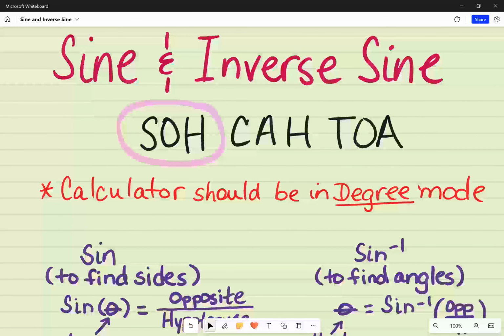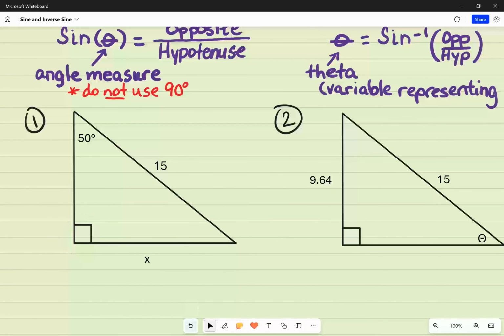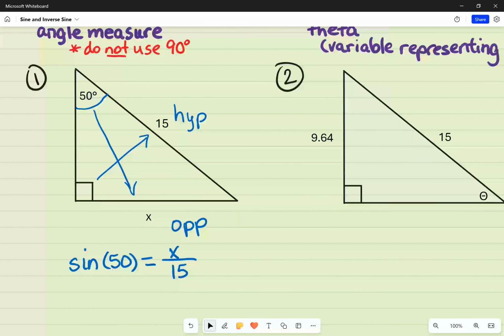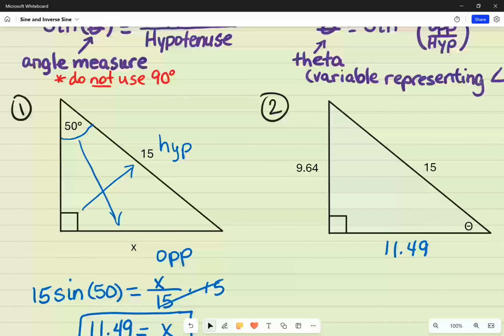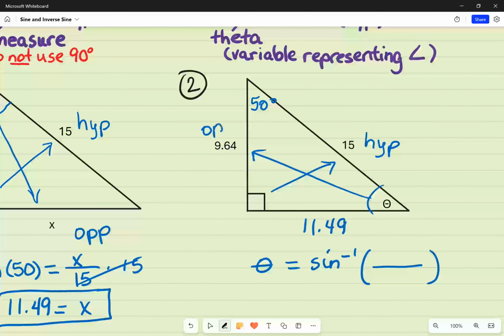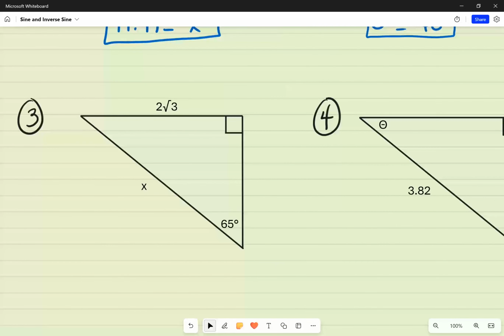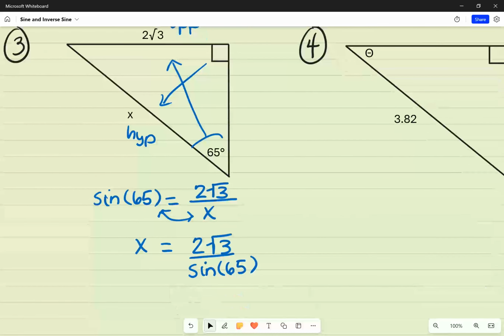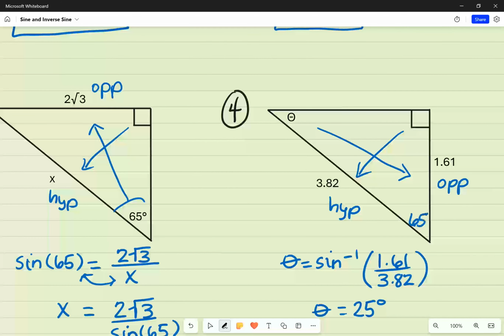Sine & Inverse Sine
This video will demonstrate how to use the trig ratio Sine to find sides and the inverse Sine to find angles. Thanks!